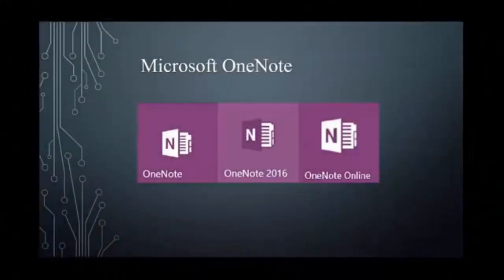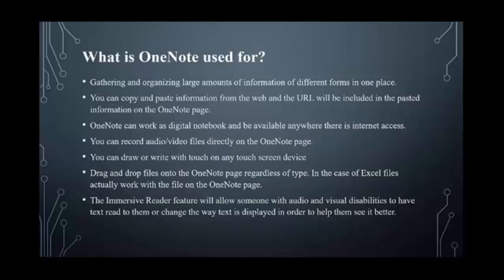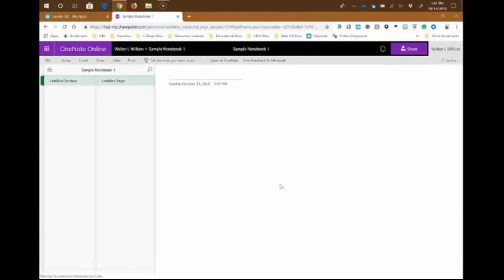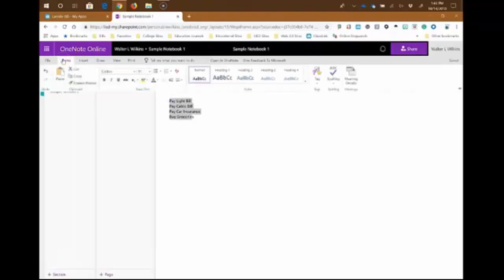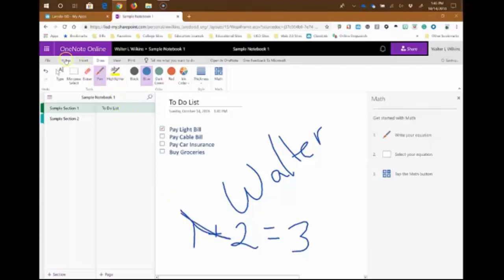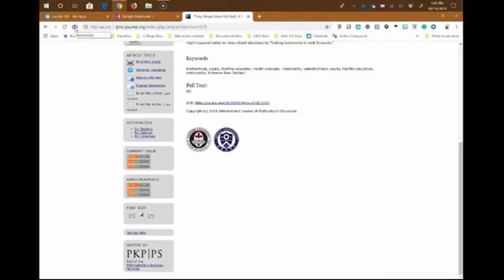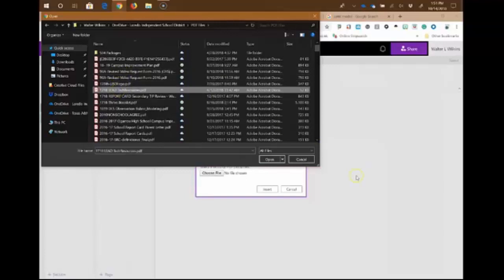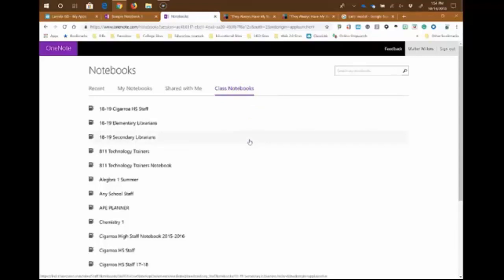Using OneNote Online Notebook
How to use OneNote Online Notebook